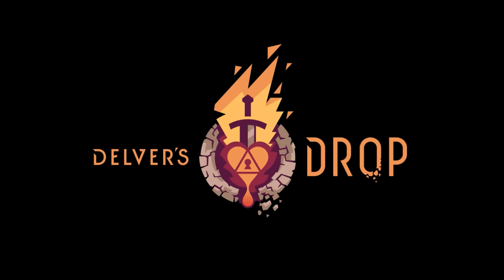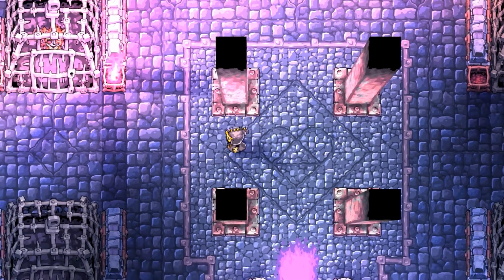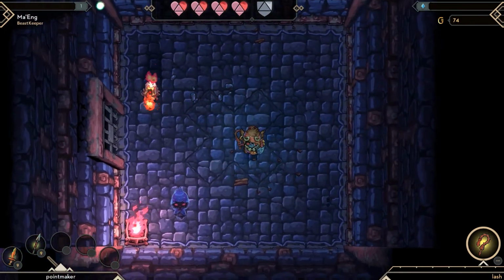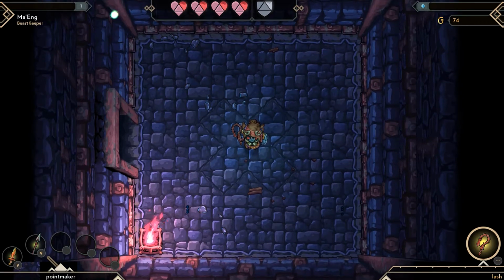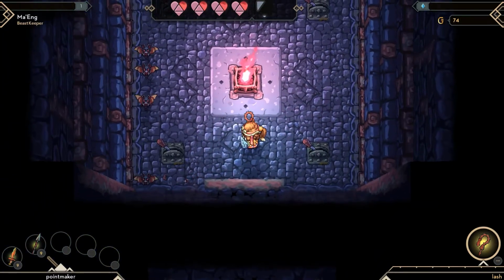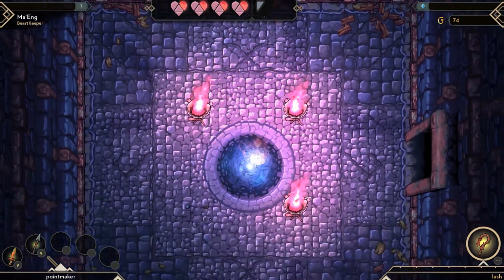Swash! ❧ Delver's Drop Peek (Alpha Impressions)